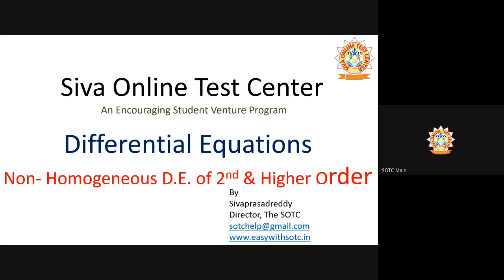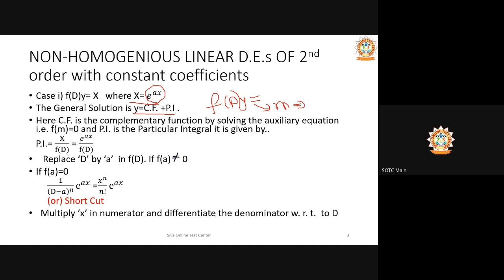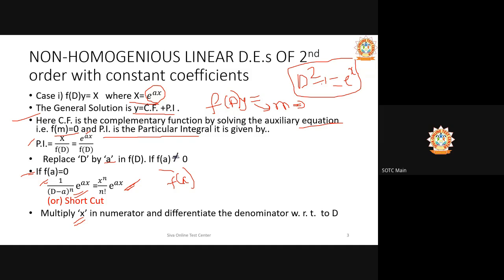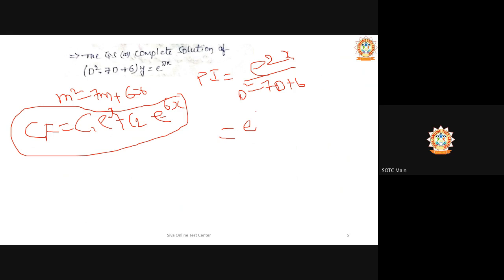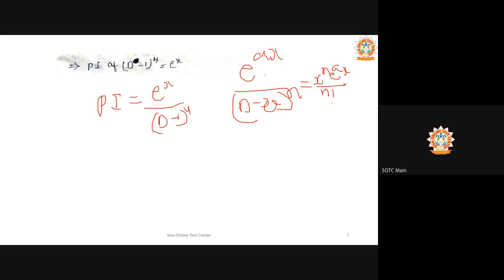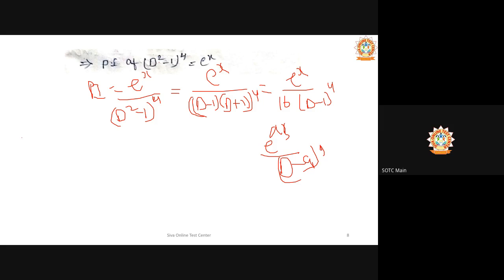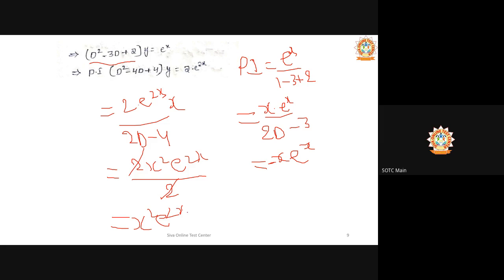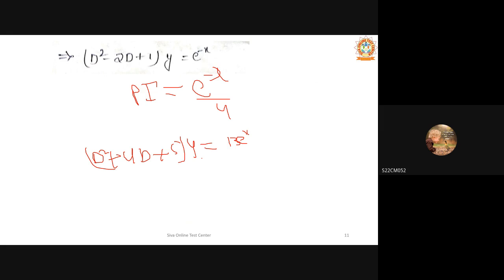ECET-Differential Equations Non-Homogeneous D.E. (X=e^ax) by Sivaprasadreddy @SOTCEDU CID:22046-2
Solutions of Differential Equations:
Non-Homogeneous Linear Differential Equations when X=e^ax @SOTCEDU